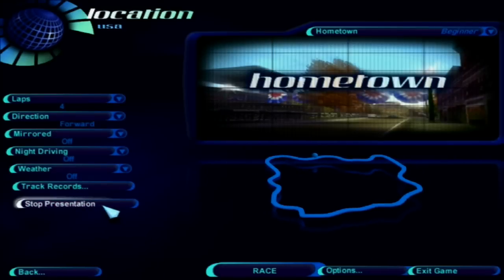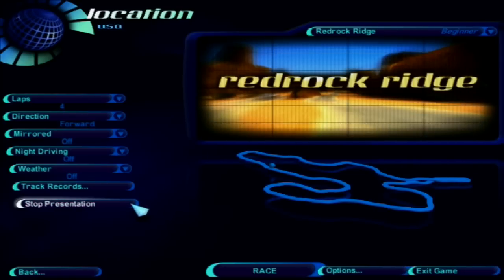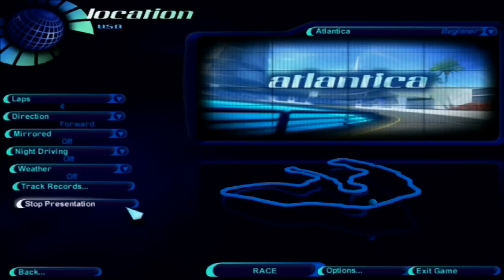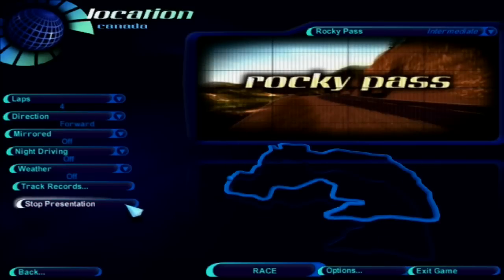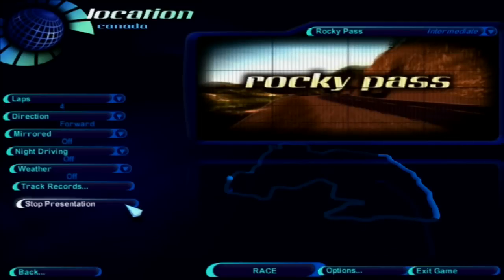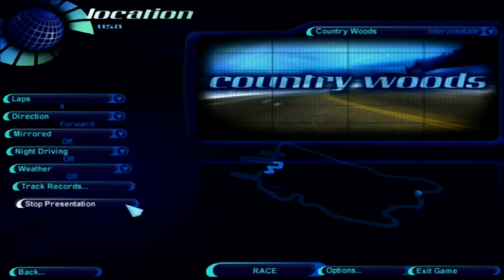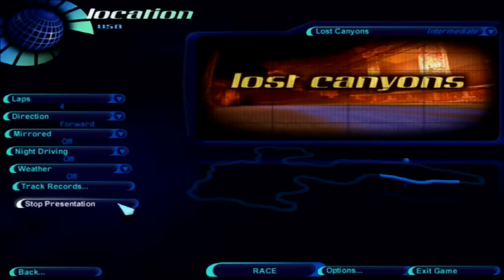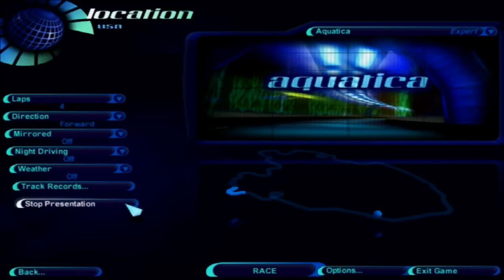Need for Speed: High Stakes - Track Description 2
Track showcase from EA's 1999 Need for Speed: High Stakes (PC version).

Track list part 2:

Hometown (0:05)
Redrock Ridge (0:57)
Atlantica (1:56)
Rocky Pass (2:58)
Country Woods (4:03)
Lost Canyons (4:59)
Aquatica (5:48)
Summit (6:51)
Empire City (7:50)